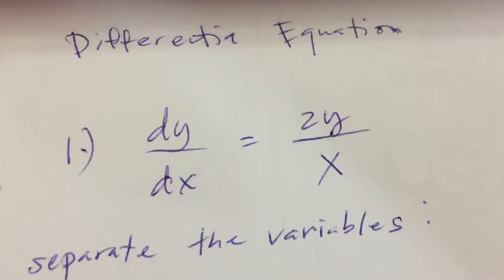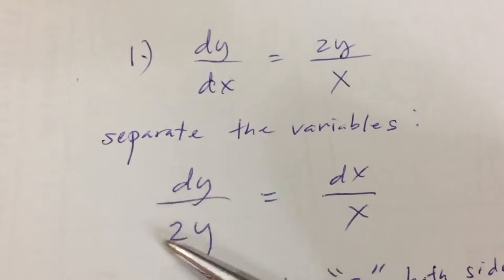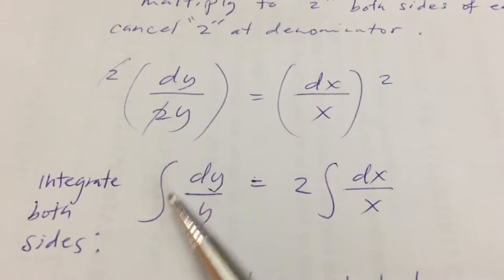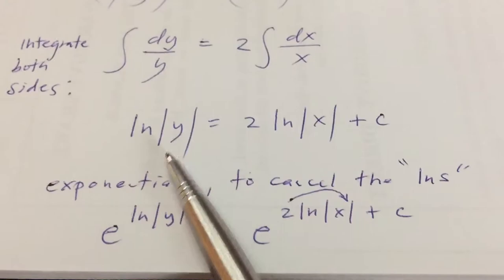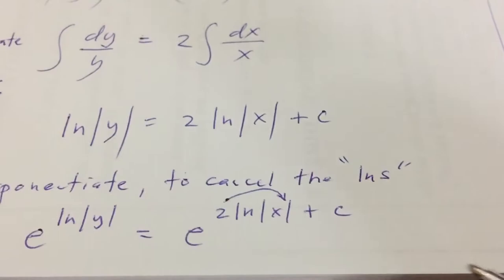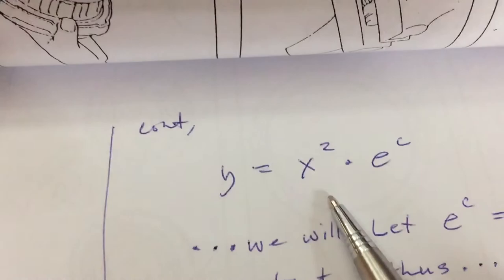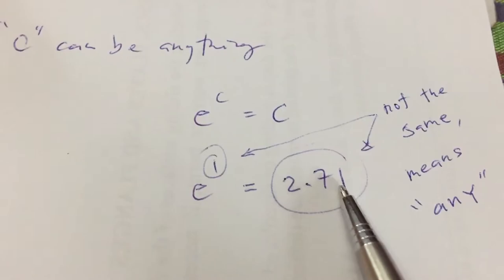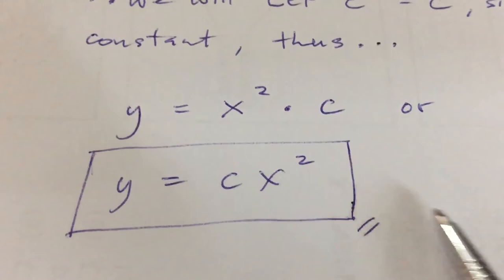Differential equation 3, dy/dx=2y/x by Baldemor